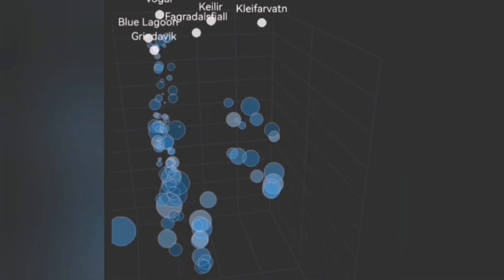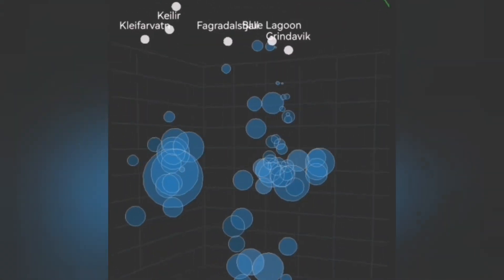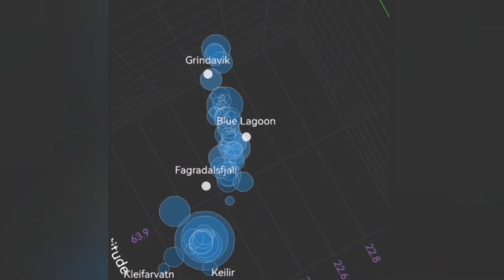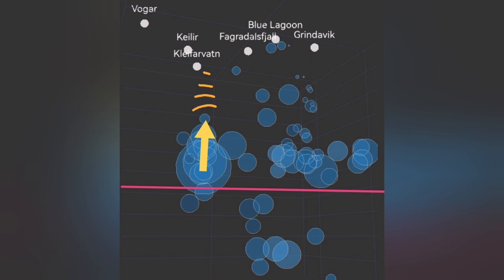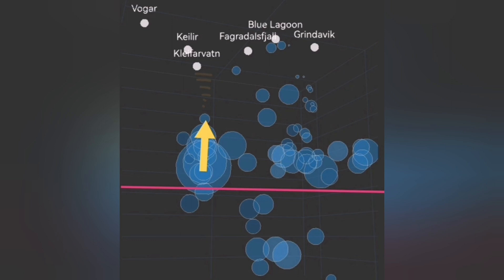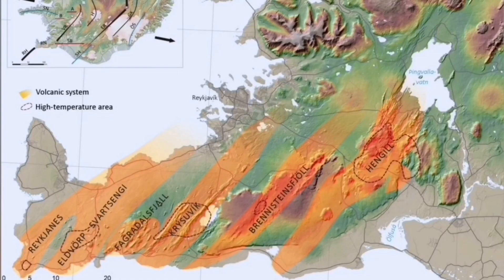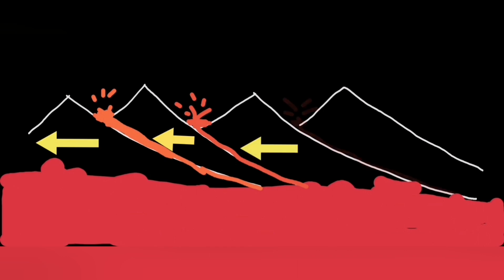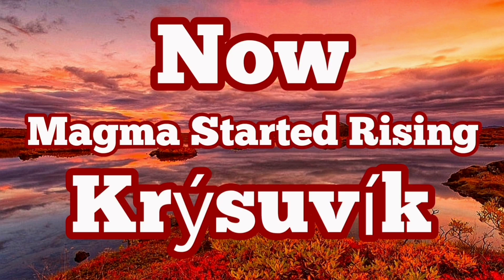Krýsuvík Volcanic System: Magma Started Rising, Iceland Svartsengi Volcano Eruption, Earthquake